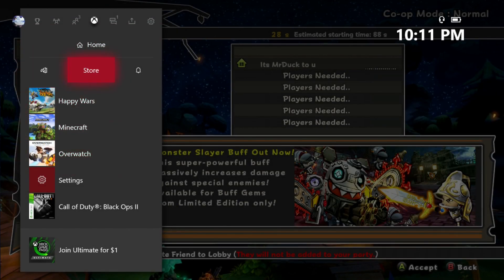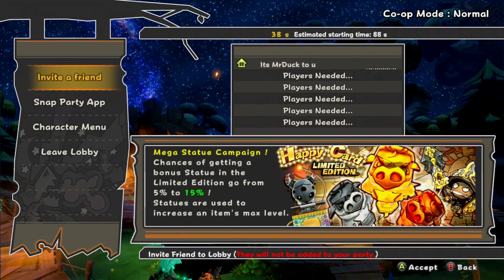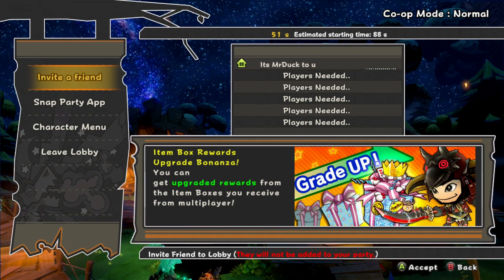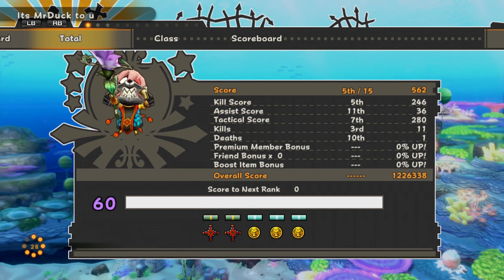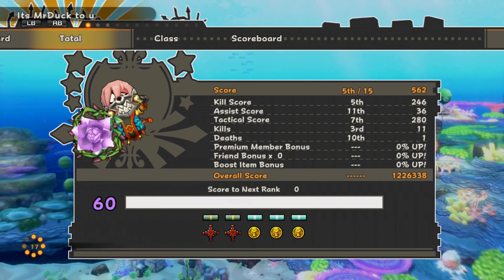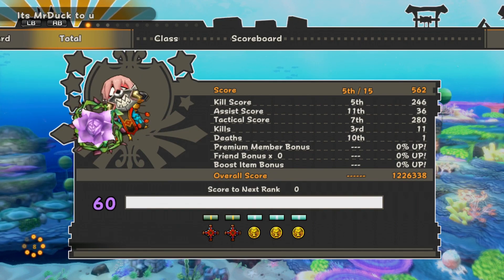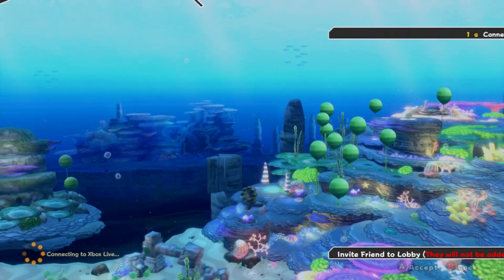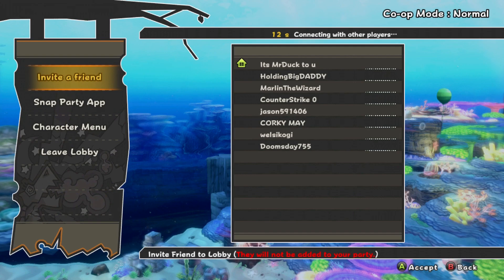My College Crisis | Happy Wars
college is bad
but so is josh
he garbage
drawing is awesome
but very epic as well